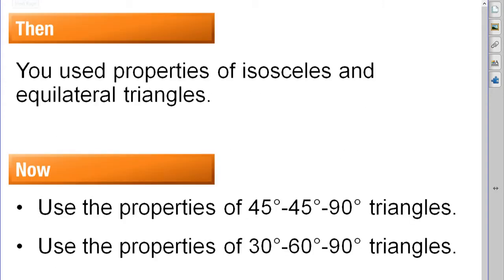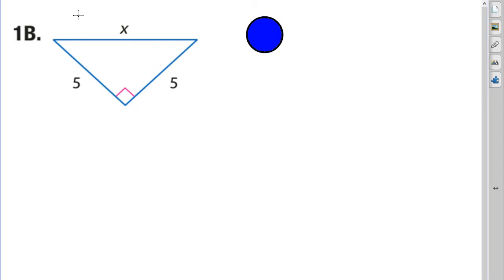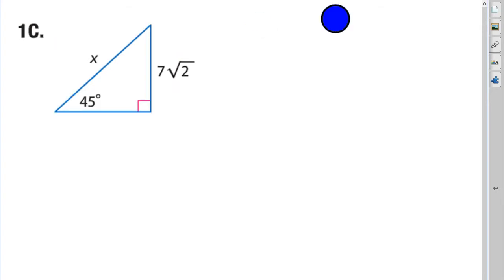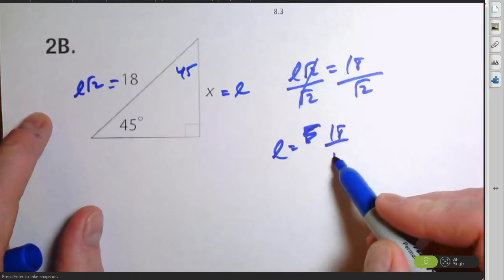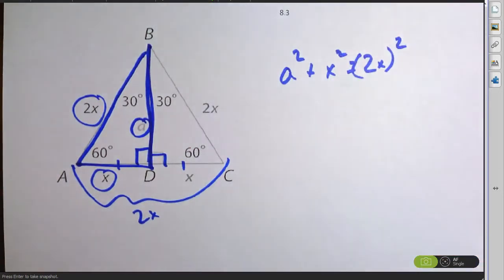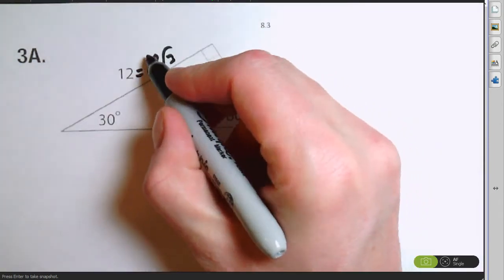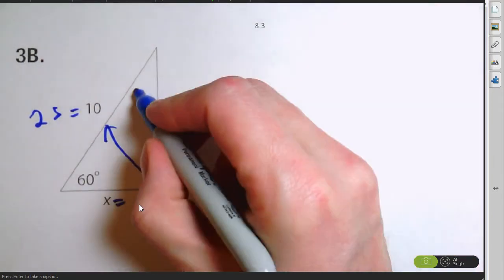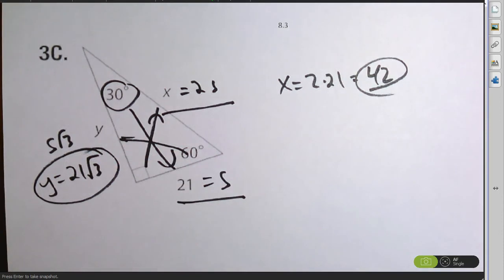8.3 - Geometry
8.3 - Geometry